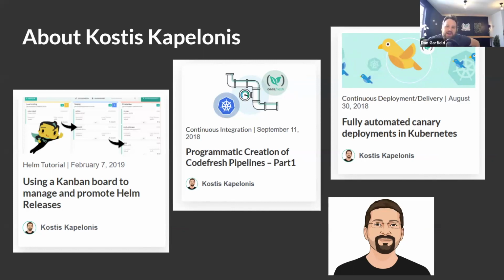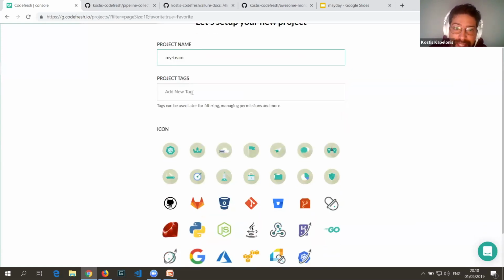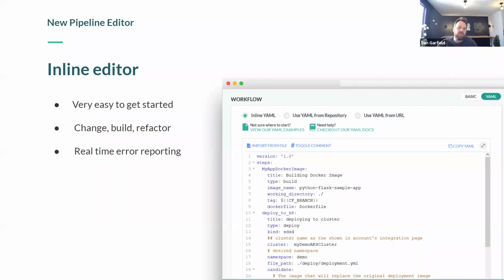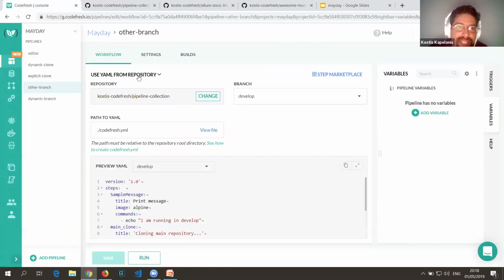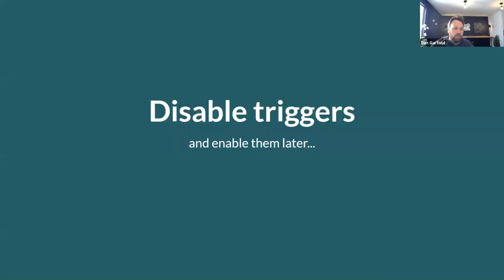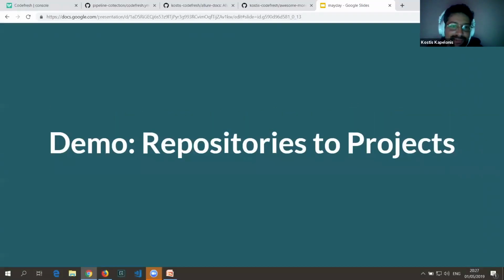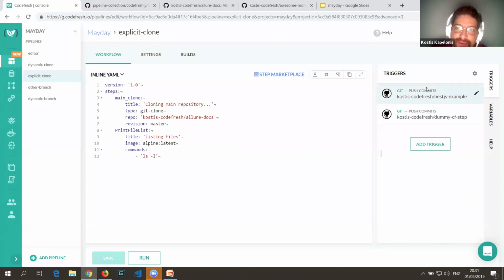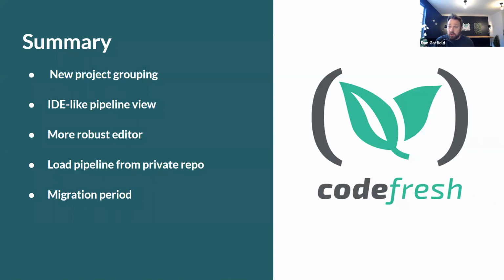Codefresh CICD New Features Launch! May 2019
CI/CD isn't some dark art, it's a critical component in increasing developer velocity!
At Codefresh, we've been hard at work building a new UI, streamlining pipeline creation, and making it easier than ever to use Codefresh.
Watch this webinar to see all of the new enhancements including live demos!

New to Codefresh? Sign up for a FREE account today at Codefresh.io